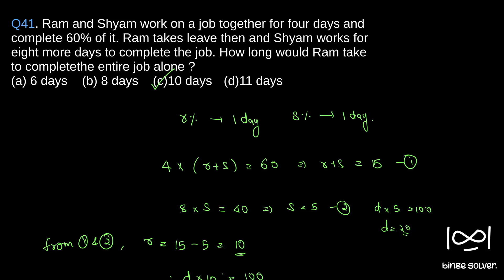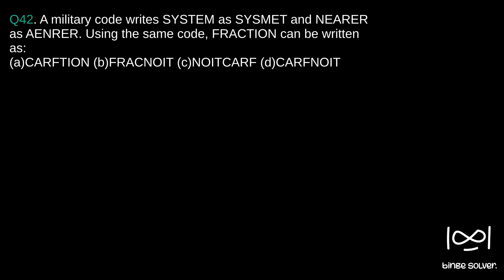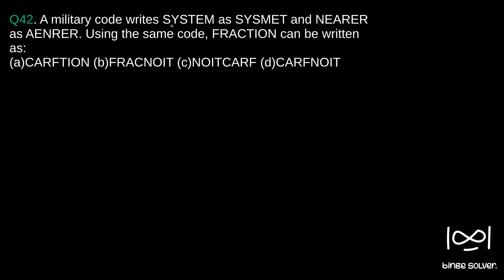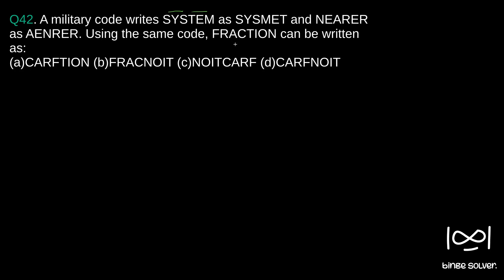Q42(2016).A military code writes SYSTEM as SYSMET & NEARER as AENRER. Using the same code,FRACTION..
Q42(2016). A military code writes SYSTEM as SYSMET and NEARER as AENRER. Using the same code, FRACTION can be written as:
(a)CARFTION (b)FRACNOIT (c)NOITCARF (d)CARFNOIT